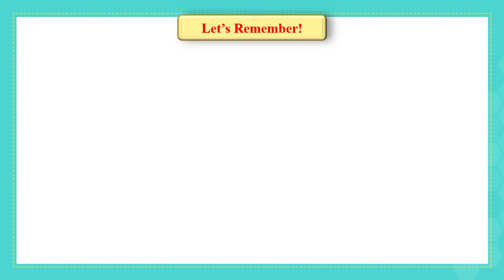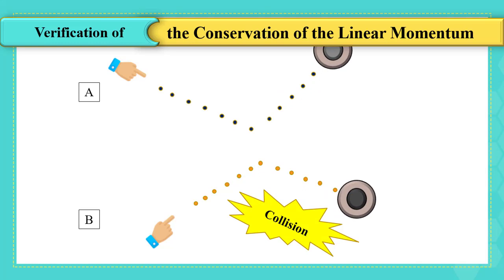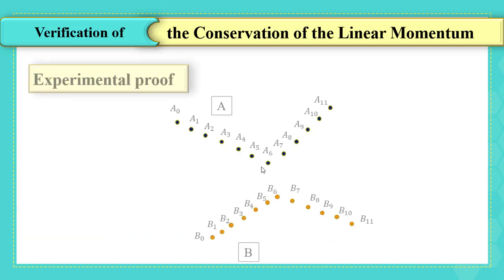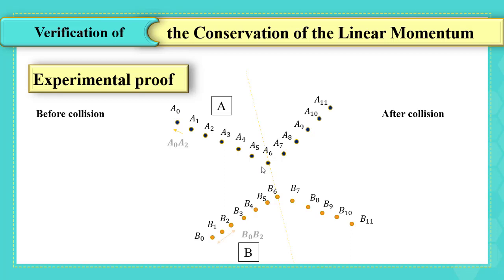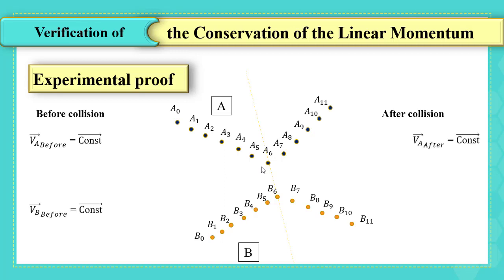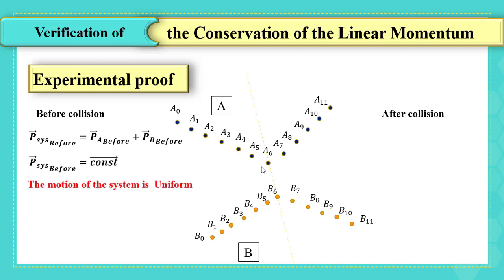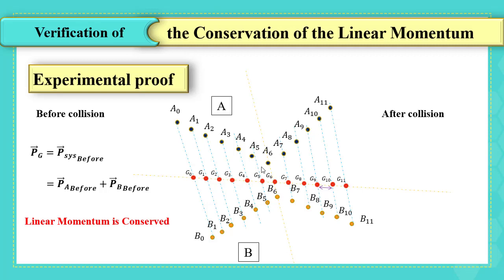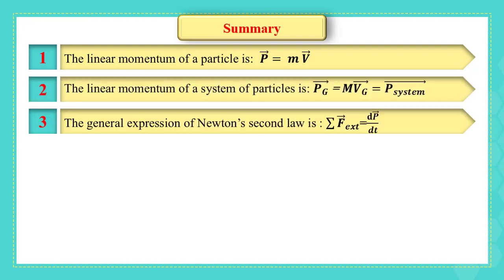G12 LS Phy ch 2 Video 3 of 4 En 21 22